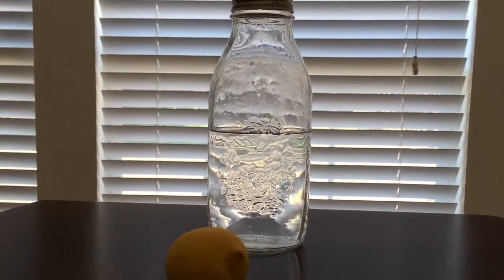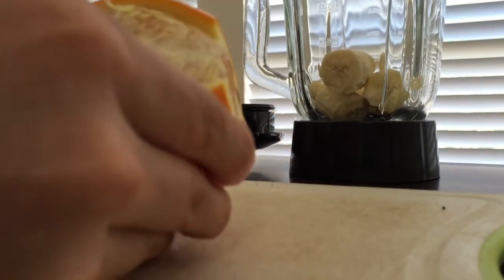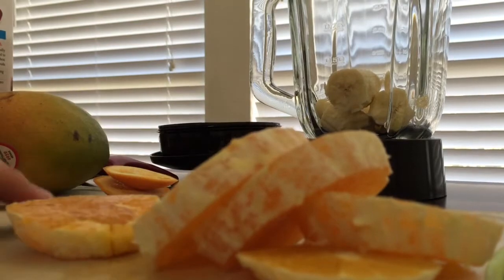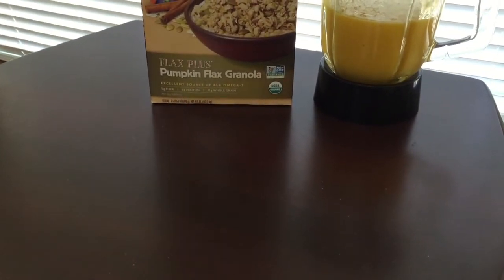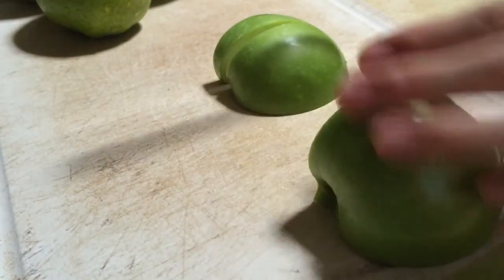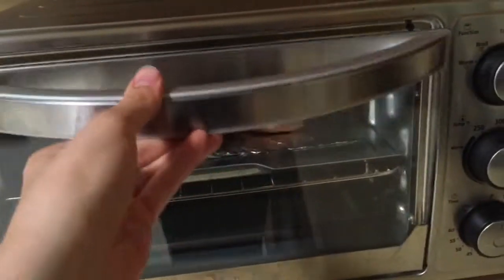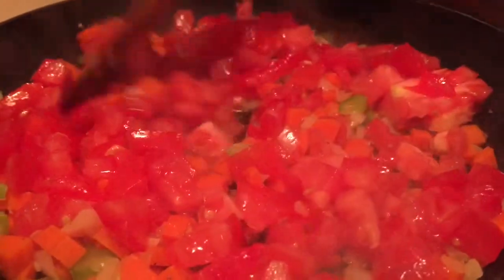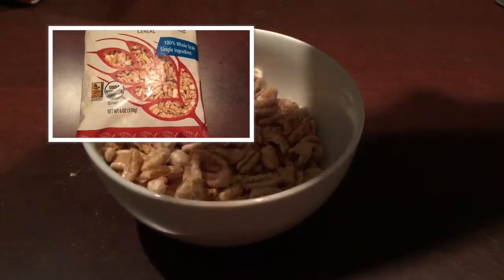What I Ate Today - Vegan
This is my first 'What I Ate Today' video, and I hope you guys enjoy it!